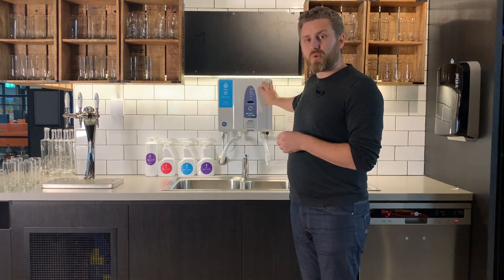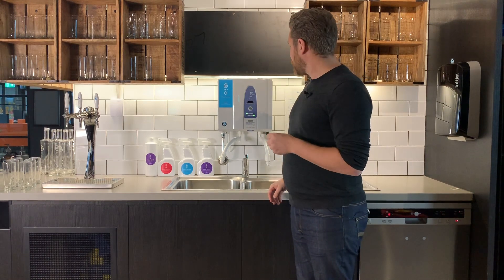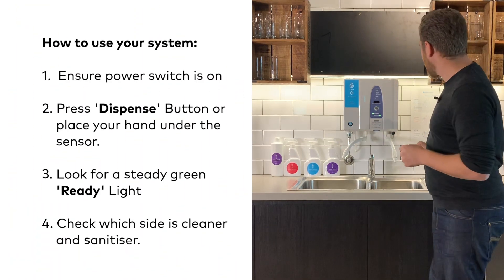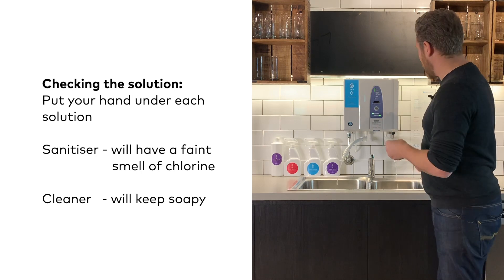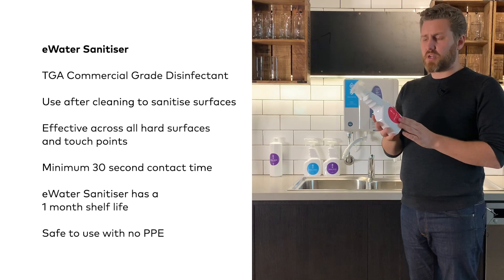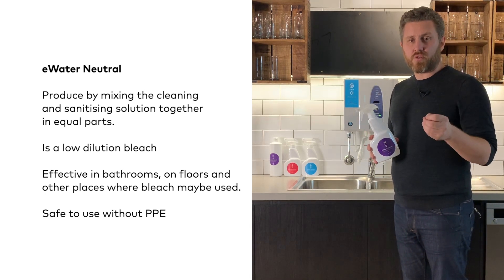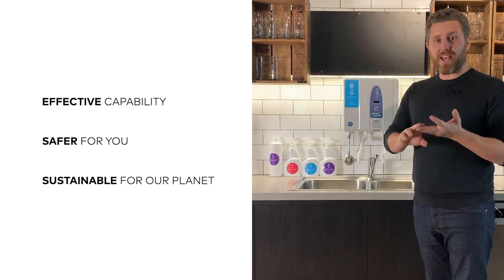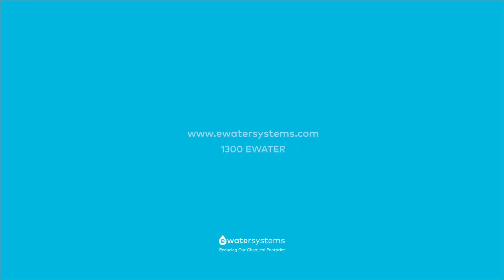eWater Training Video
This video has been created to provide you with an introduction about how eWater works, how to use your eWater system and what applications the solution can be used for.